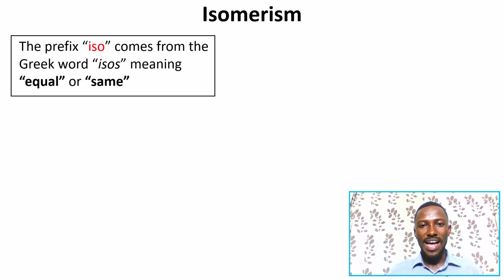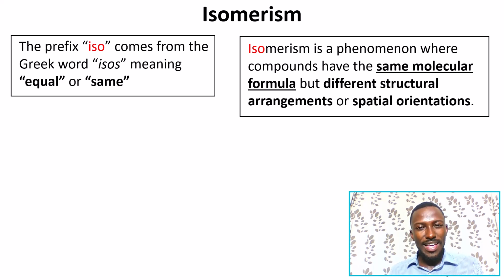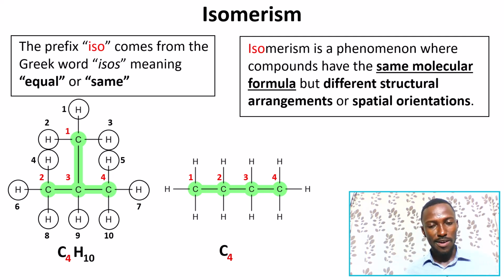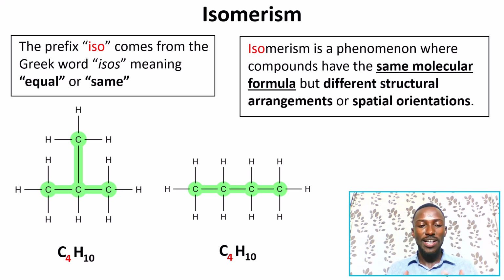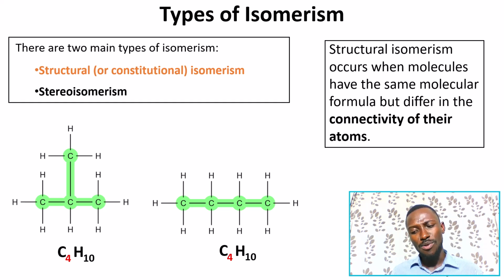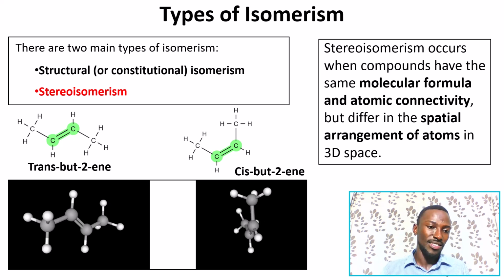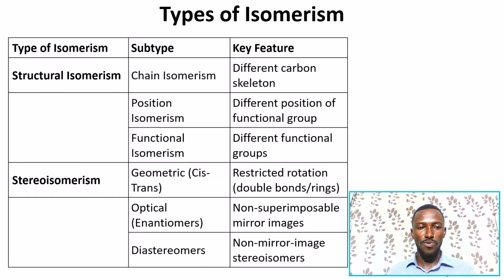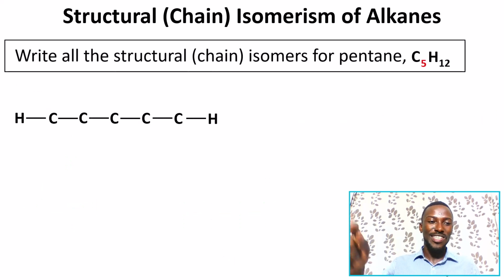What Is Isomerism | WASSCE | A level Organic Chemistry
Welcome to Learner’s Aid!
In this video, we break down isomerism — one of the most exciting concepts in organic chemistry — into a fun, easy, and memorable explanation.

👉 You’ll learn:

What isomerism really means

The types of isomerism: structural (chain, position, functional group) and stereoisomerism (geometric & optical)

How isomers can have the same molecular formula but different structures or arrangements

Funny, relatable examples to help you never forget it again!

Whether you’re preparing for WASSCE, IGCSE, O Level, or A Level Chemistry, this video will make isomerism feel like a walk in the lab.